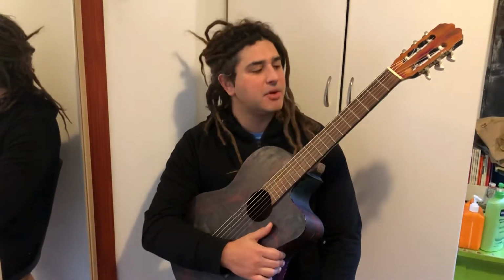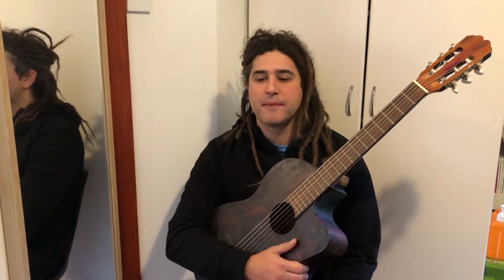Fun symmetrical guitar licks - create unique new patterns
Using Musical and visual symmetry is a great way to create new licks and melodies that you might not find any other way  ￼